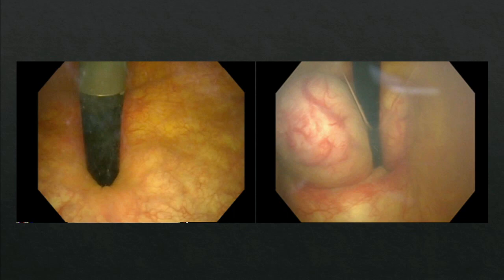Less Invasive Procedures for Bladder Outlet Obstruction Preview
This is a preview of a session that was captured at the 2021 uroLogic Conference.

This presentation addresses the reasons to consider progressing from medical to surgical management of BPH. Endoscopic treatment options are summarized, and considerations for the recommendation of each are discussed.

SUNA Members can view this full session and earn FREE Nursing Continuing Professional Development (NCPD) contact hour credit until the end of October 2023 by visiting (just click on the Free NCPD banner to access it)!

Not a member? Monthly free contact hours are a great reason to join, but of course, you can purchase this session